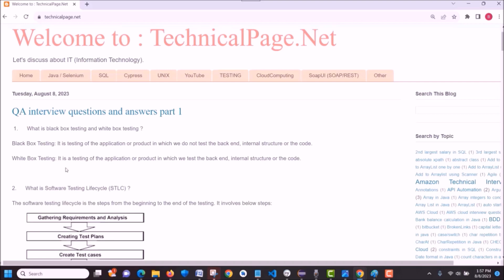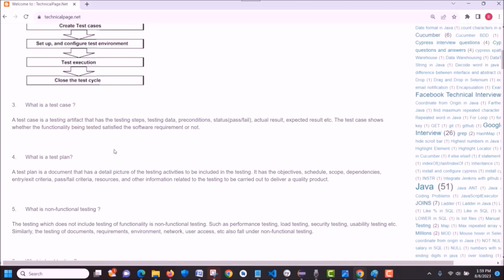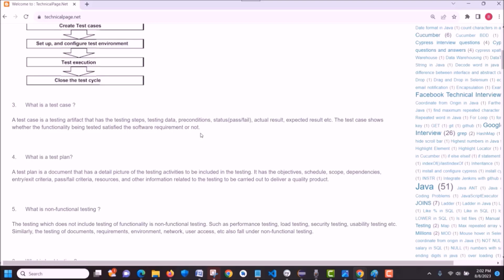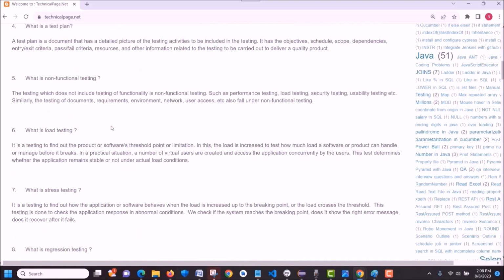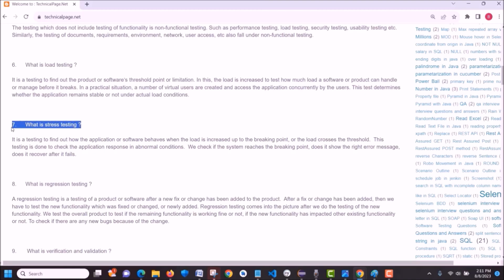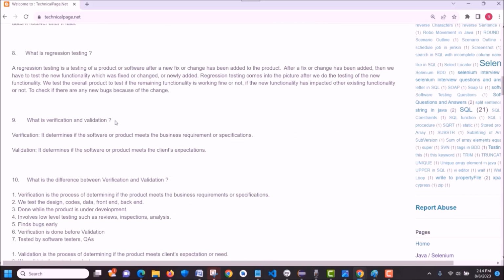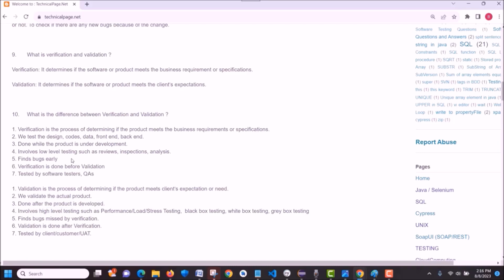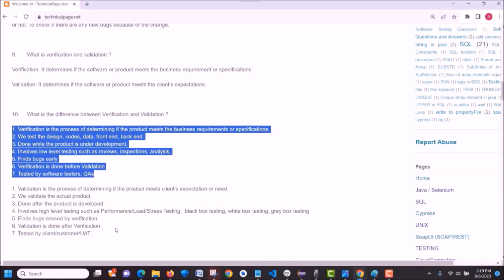Manual Testing Interview Questions and Answers Part 1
In this video we discuss 10 interview questions in Software Testing, manual testing(also called QA) .